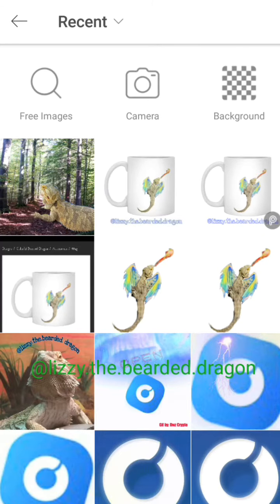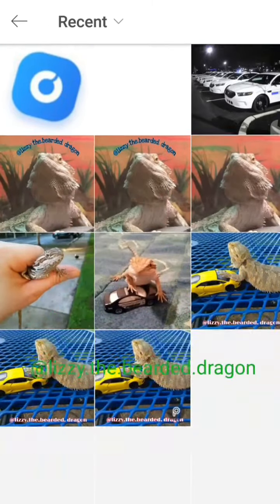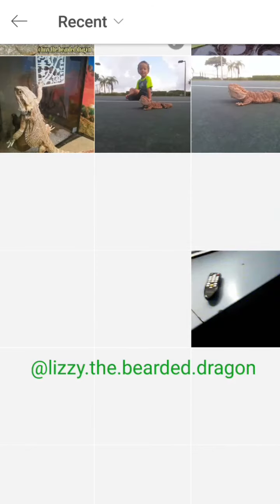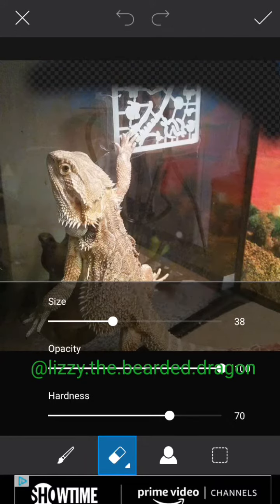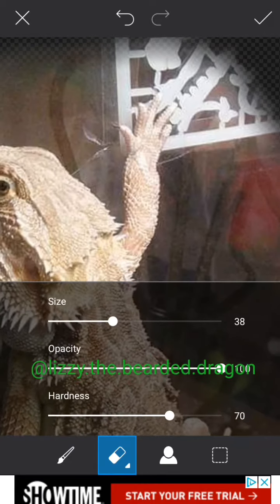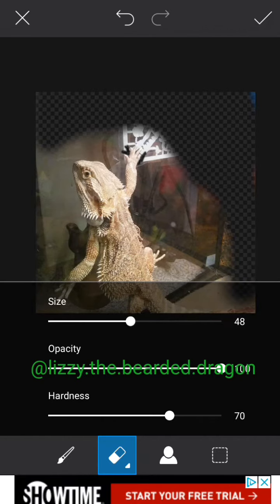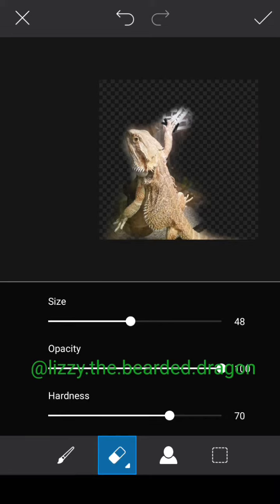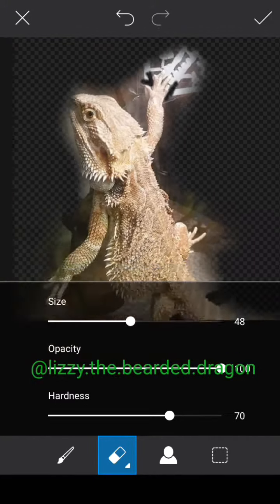How to Erase image background with PicsArt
Follow our Bearded Dragon on Instagram